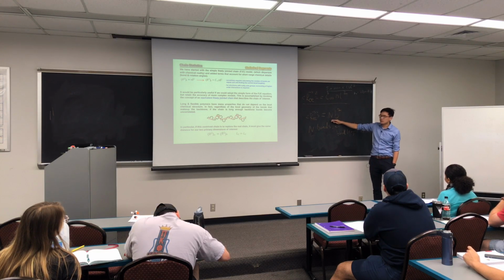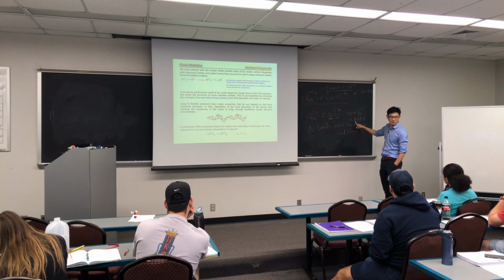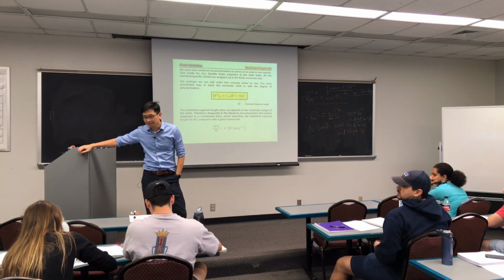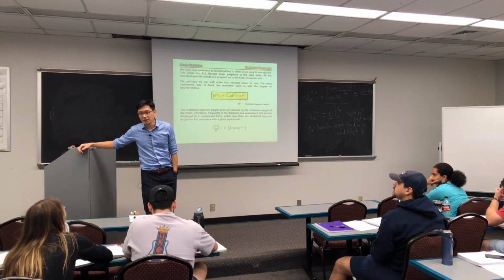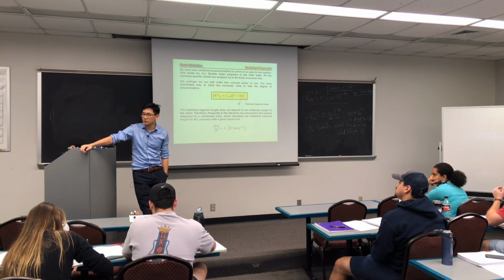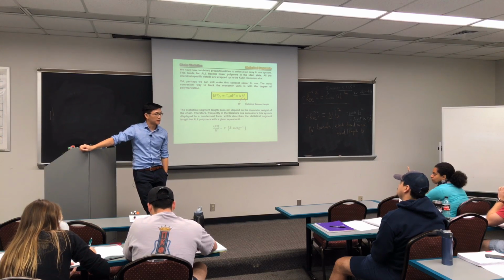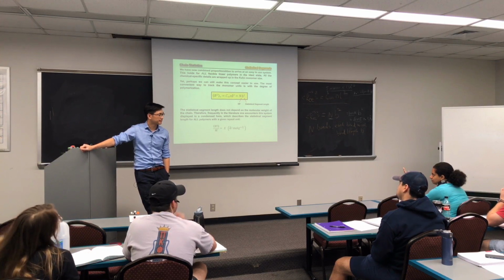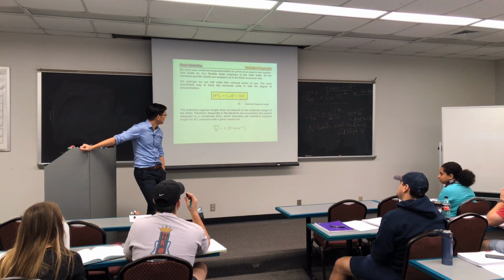2019 PSC 710 Lecture 5 part2. characteristic ratio and statistic segment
2019 PSC 710 Lecture 5 part2. This lecture covers the characteristic ratio and statistic segment